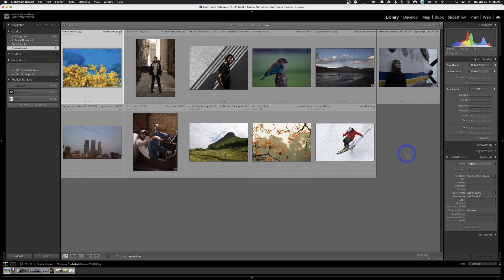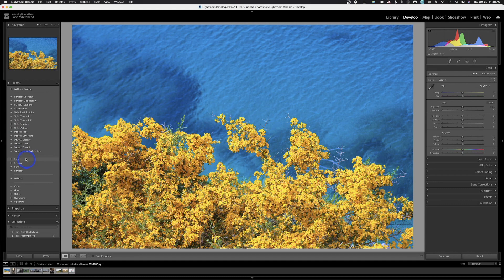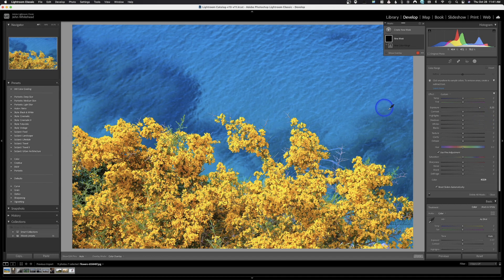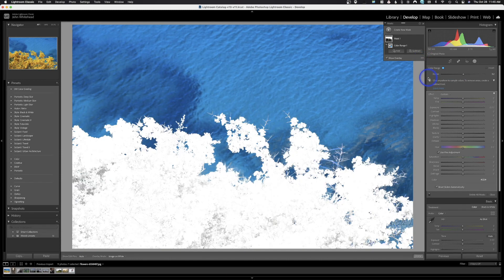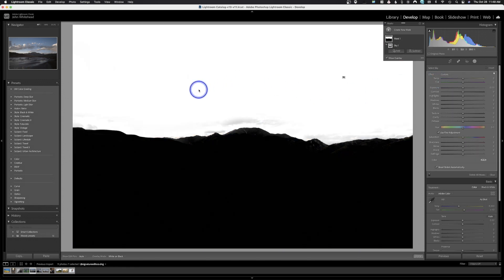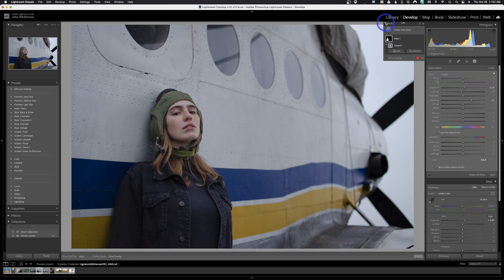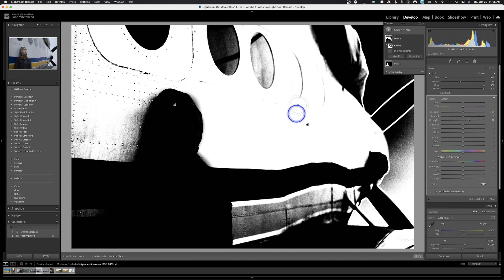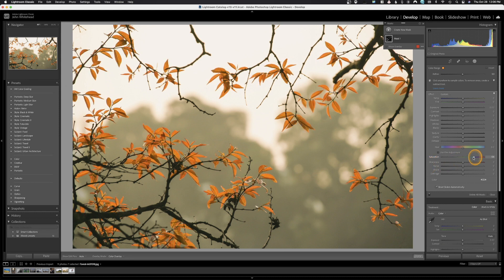Amazing New Masking Inside latest Lightroom Classic Release 2022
Amazing New Masking Inside latest Lightroom Classic Release.  Well this was a huge update to Lightroom Classic.  We can finally mask or make selections inside of the program.  This will greatly improve selective adjustments.  We still have the brush but can now use select subject and select sky using AI.